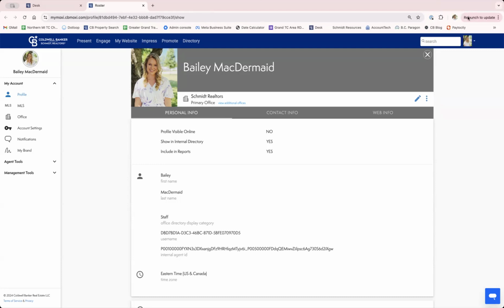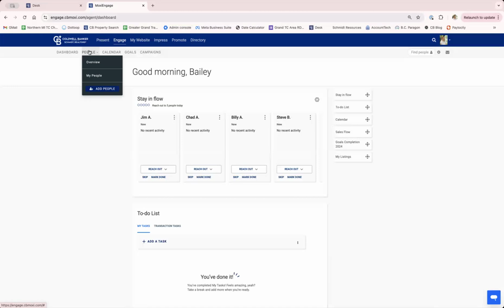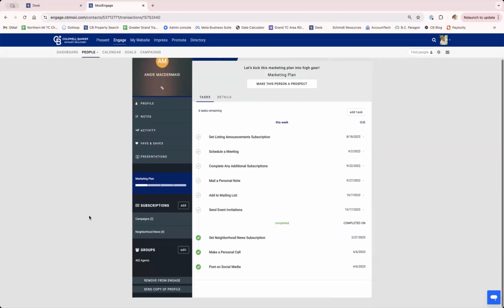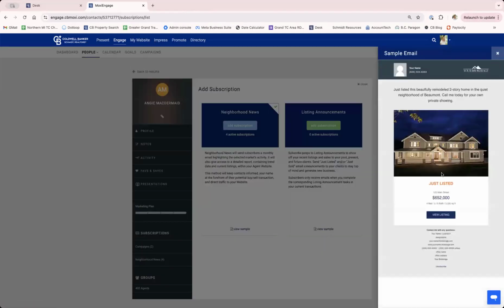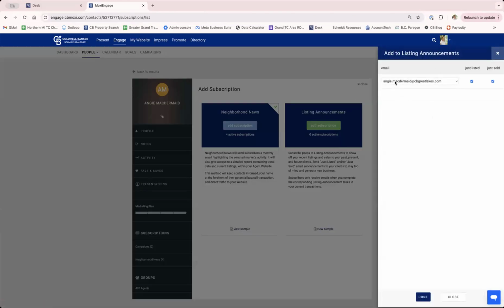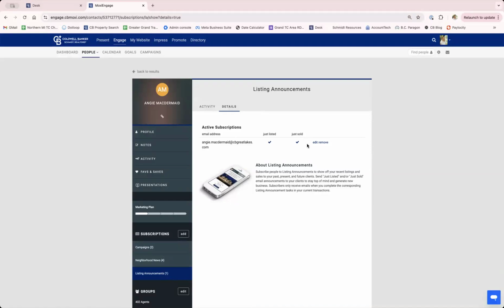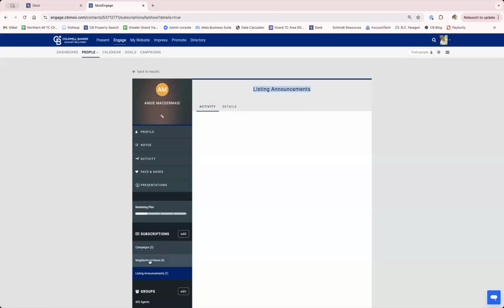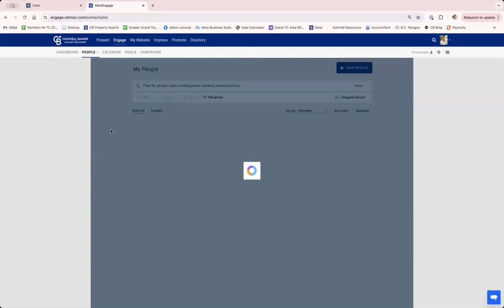MoxiMonday 9-16-24 - Listing Announcements in Engage